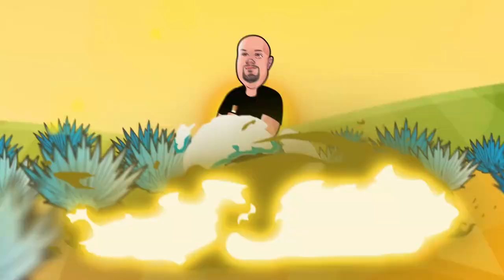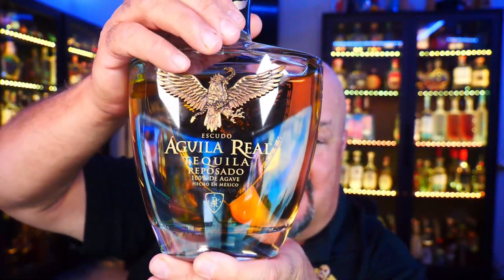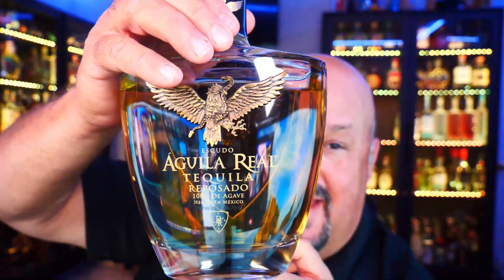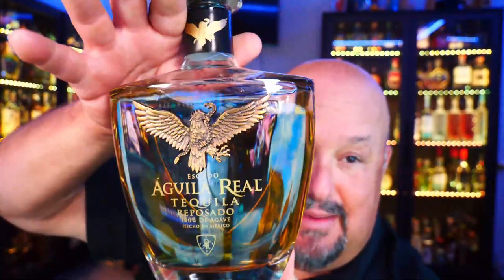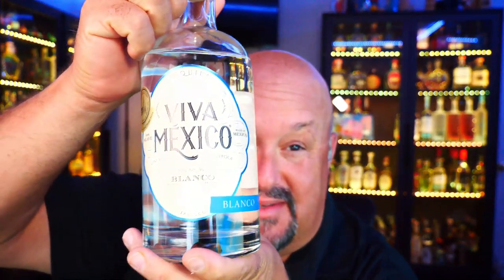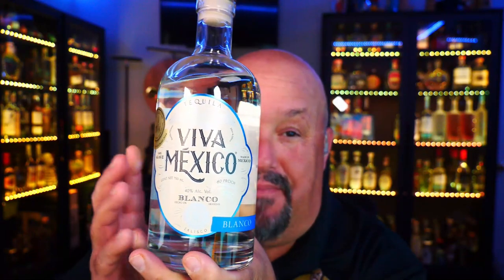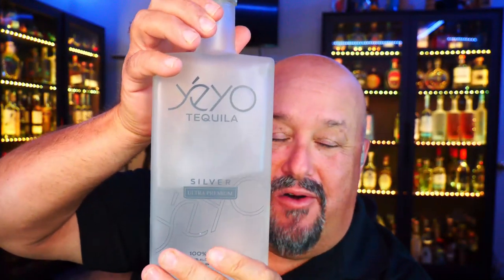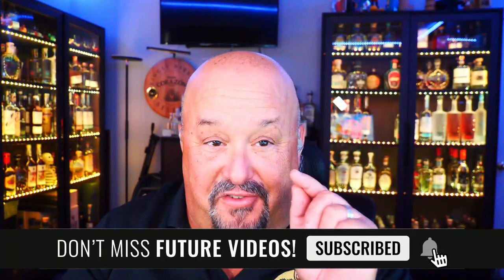7 Blancos Everyone Should Try - The Tequila Hombre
Join the Tequila Hombre as he gives you 7 great blancos everyone should try.  These are all soley the opinion of The Tequila Hombre and no payment was received for the making of this or any video made by the Tequila Hombre

Become a members of the Discord Server and get special perks